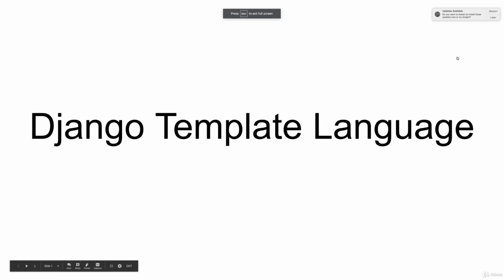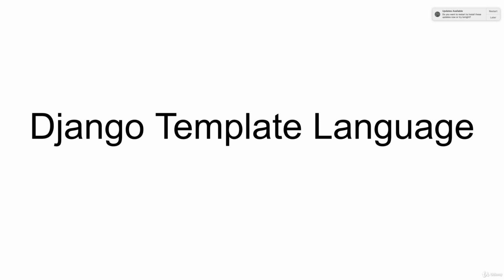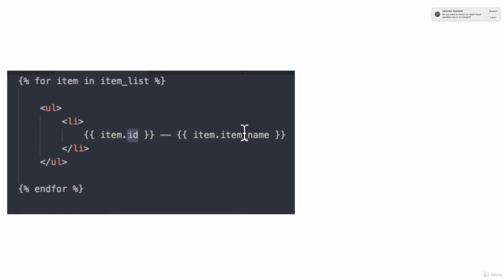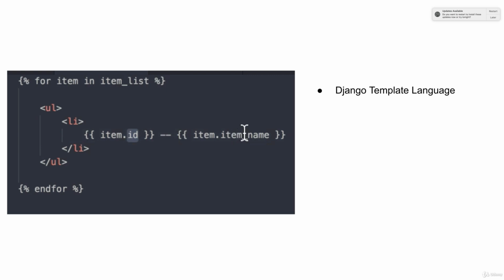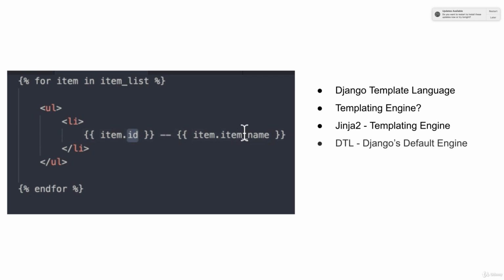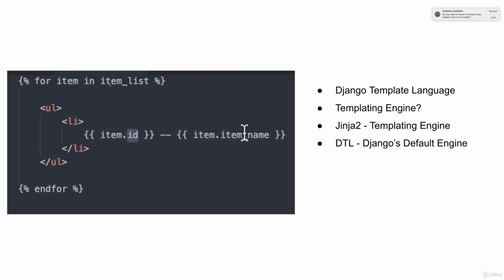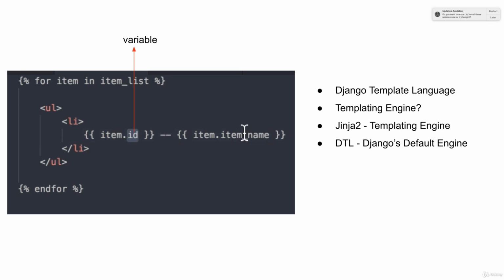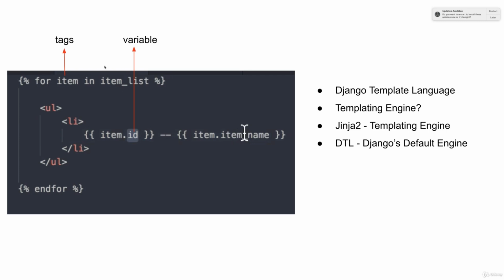006 Django Template LanguageUdemyiIran